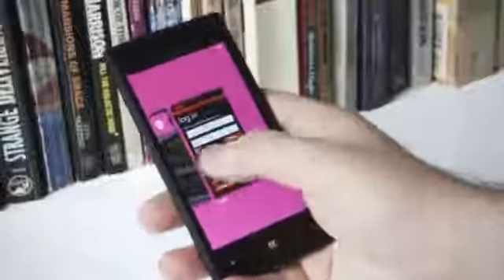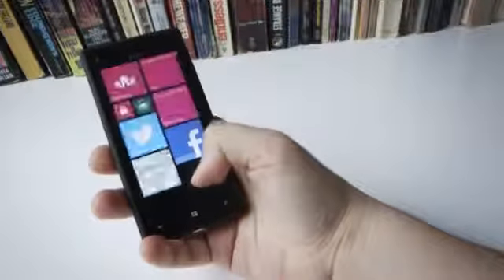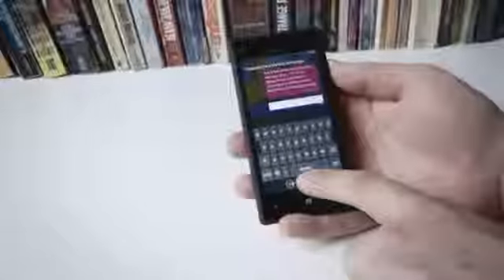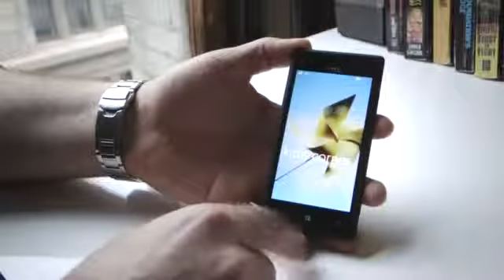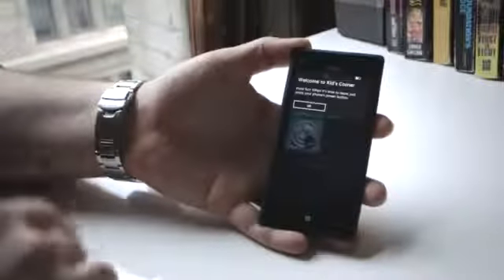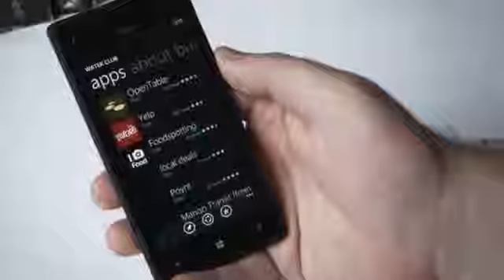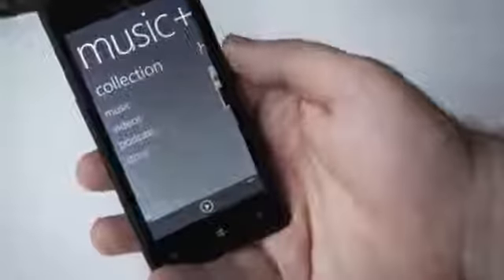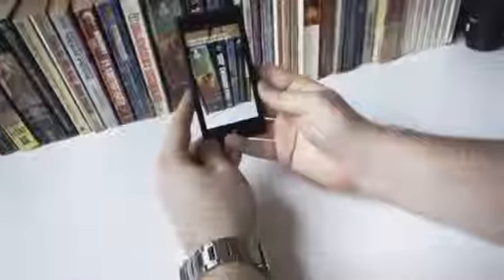Microsoft Windows Phone 8 review